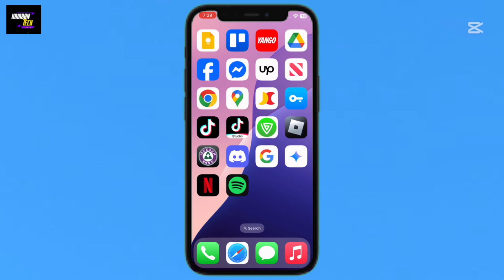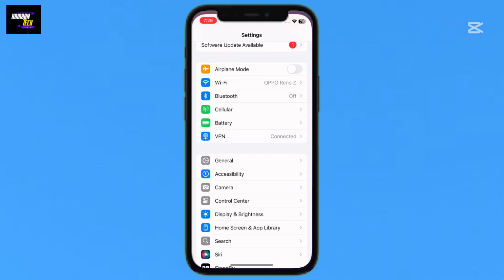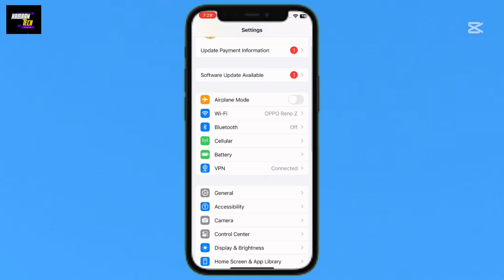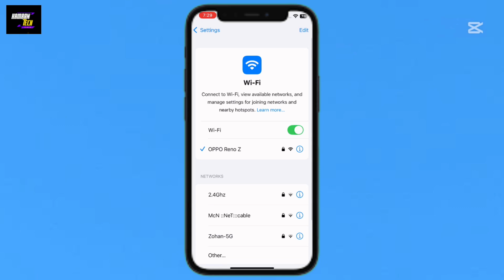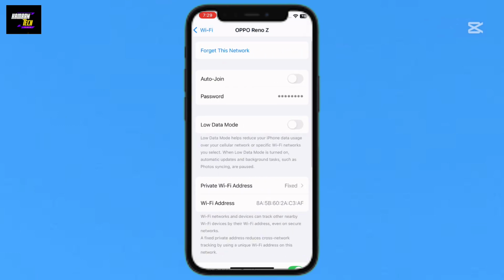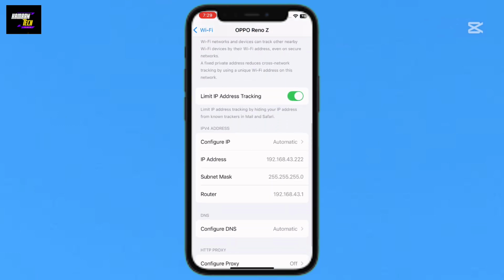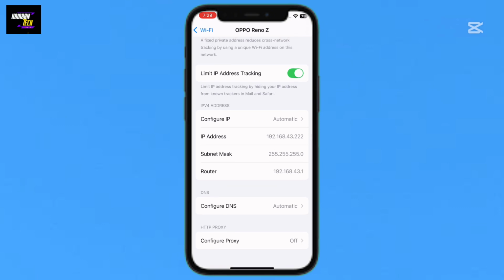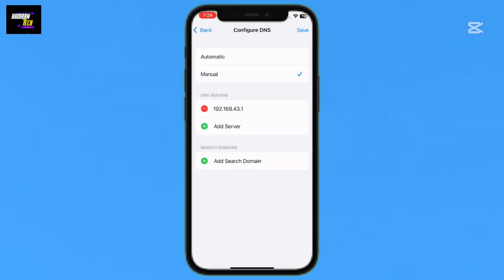How to block ads & trackers at the router level (2025)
How to block ads & trackers at the router level

Learn how to block ads & trackers at the router level in this video tutorial. Say goodbye to annoying ads and protect your privacy online in 2025!

Learn how to block ads and trackers at the router level, giving you complete control over your online privacy and security! In this video, we'll show you how to STOP ads and trackers dead in their tracks, freeing you from the constant barrage of unwanted interruptions and data collection. By implementing this simple yet effective solution, you'll be able to browse the internet with peace of mind, knowing that your online activity is protected and private. Say goodbye to annoying ads and hello to a faster, more secure online experience!